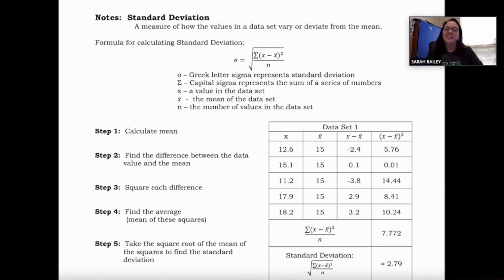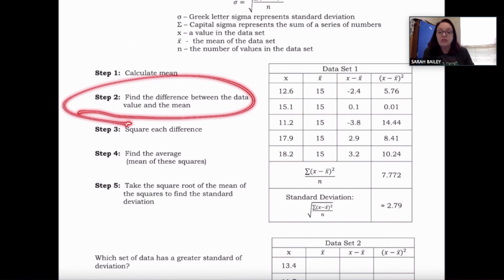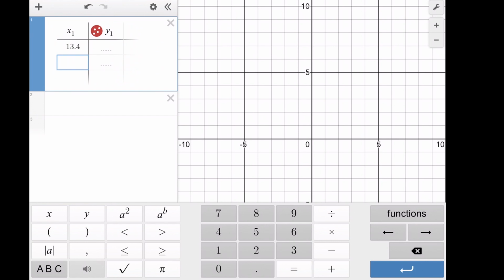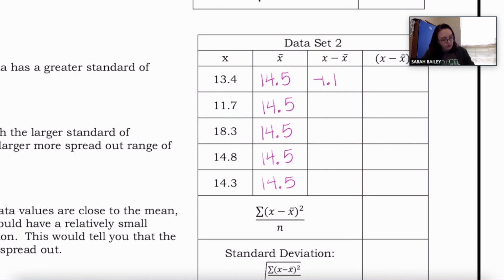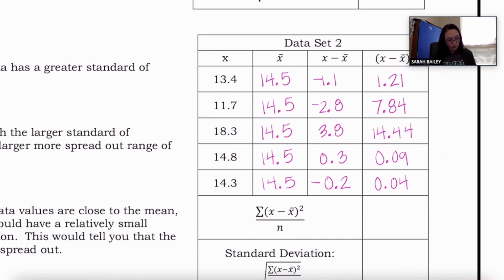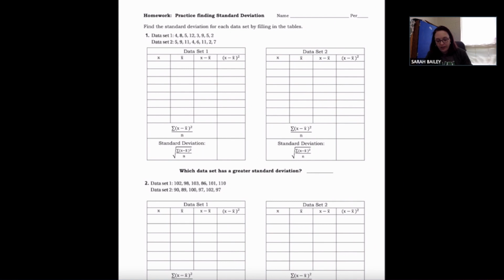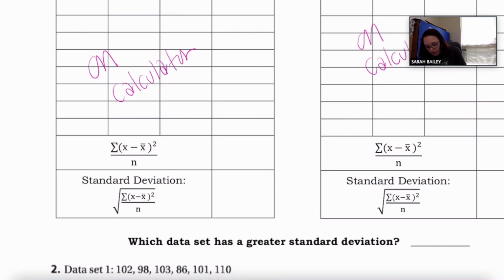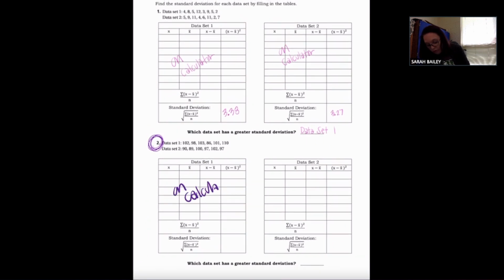Standard Deviation Lesson